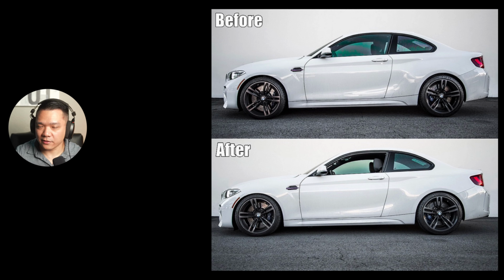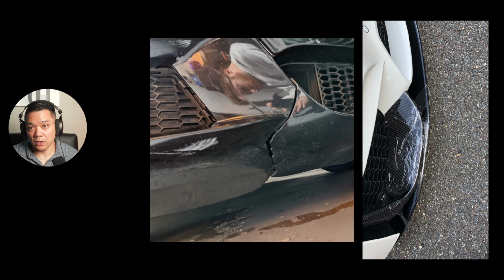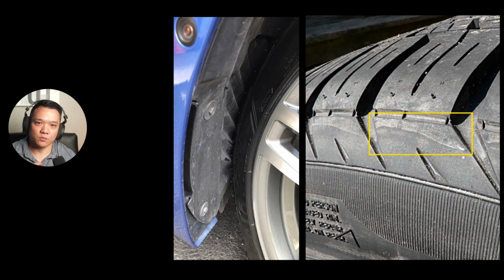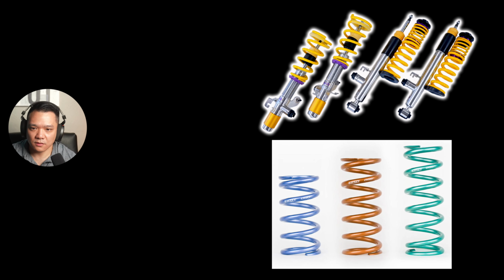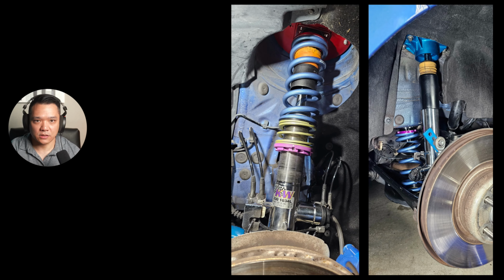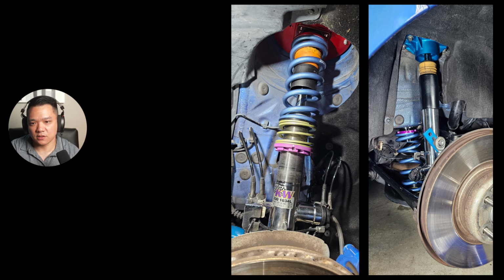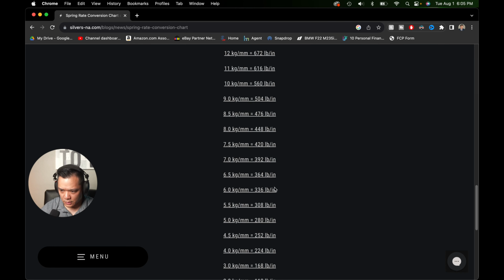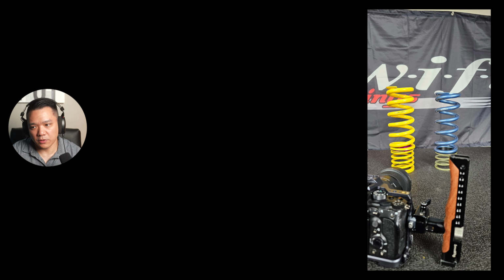Is LOWERING your Car WORTH IT?!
Lowering your car can look cool, but is it really worth it?!